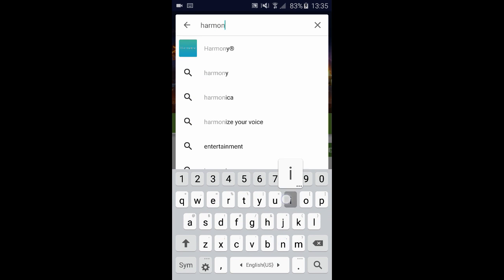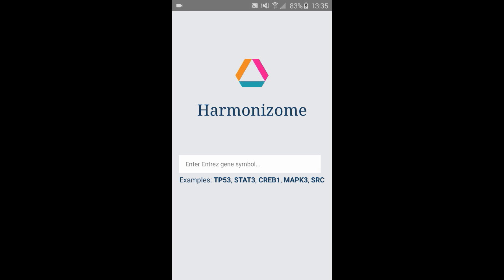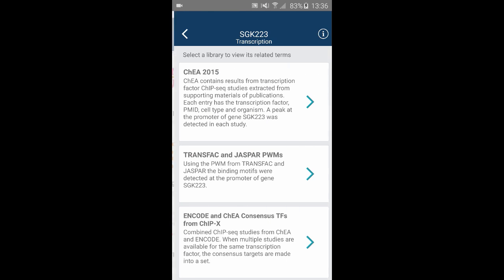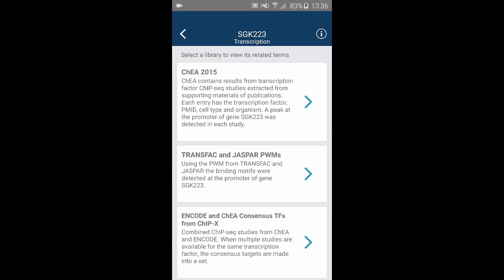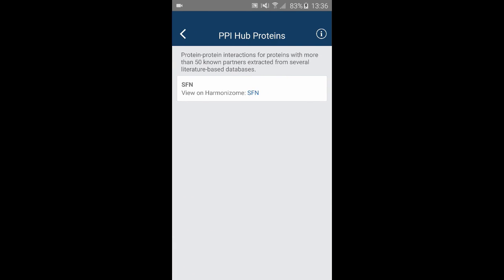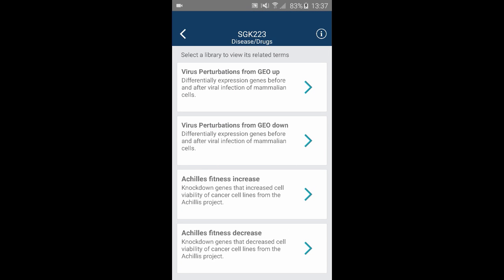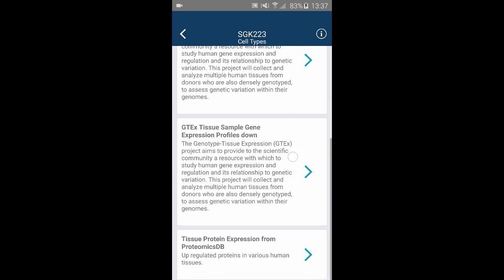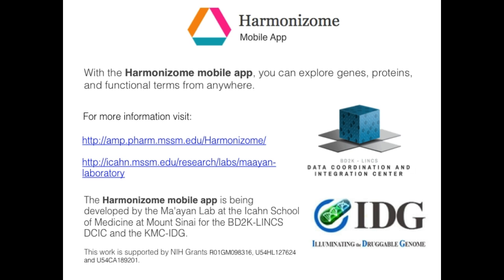Harmonizome Mobile App Tutorial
This is a tutorial walkthrough of the Harmonizome mobile app. It shows how to find knowledge about the dark kinase Sgk223.